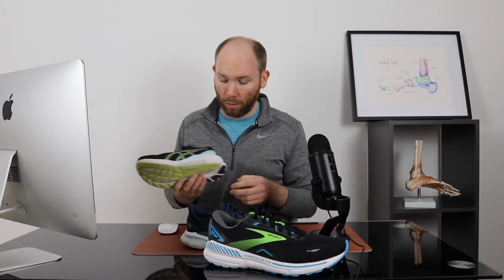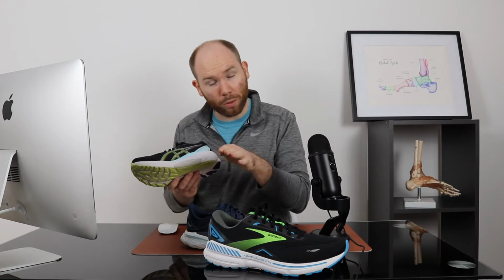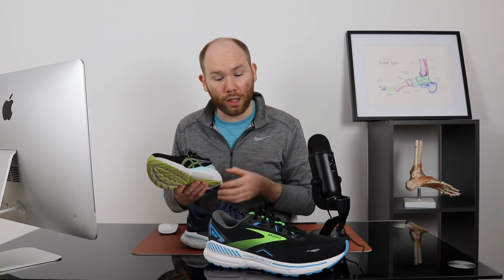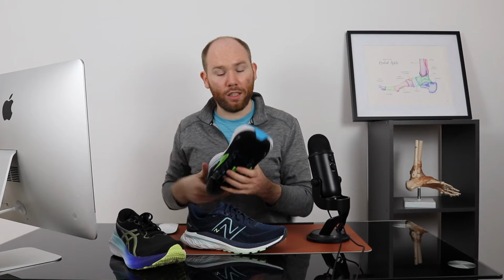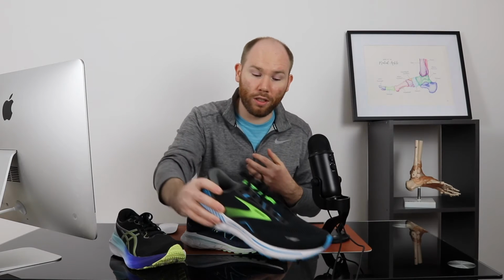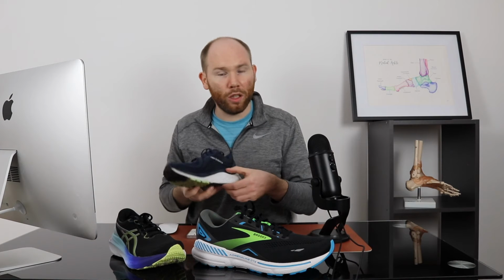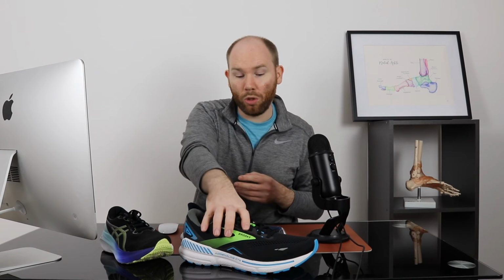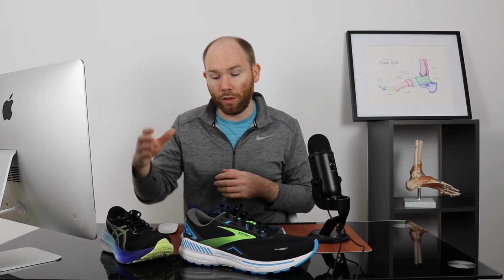Best Shoes for Accessory Navicular Syndrome by a Foot Specialist | Shoes for Navicular Pain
We recommend the best shoes for Accessory Navicular Syndrome, also known as Os Naviculare.

We discuss the different characteristics within each shoe that can help to offload the Naviuclar bone and provide relief from Accessory Navicular Syndrome.

Check the latest prices below (updated to 2025 models):
Asics Gel-Kayano 32 for Men
Asics Gel-Kayano 32 for Women

New Balance 860 V14 For Men
New Balance 860 V14 For Women

Brooks Adrenaline GTS 24 for Men
Brooks Adrenaline GTS 24 for Women